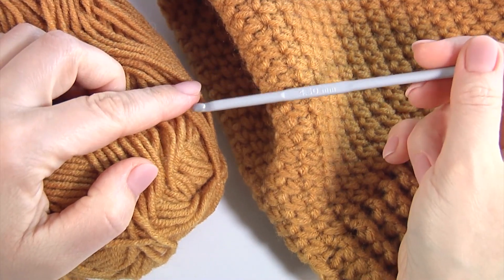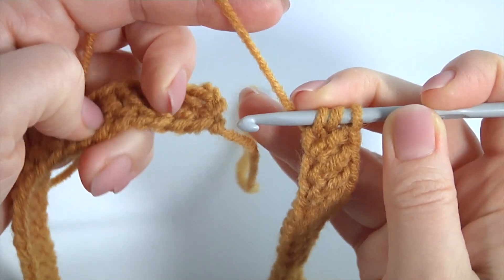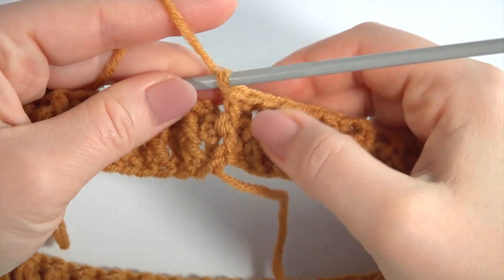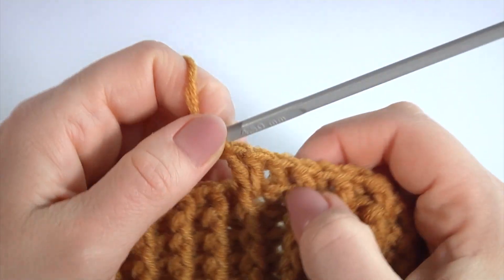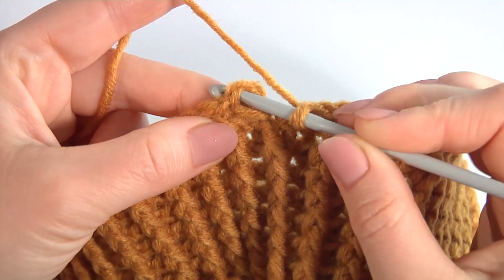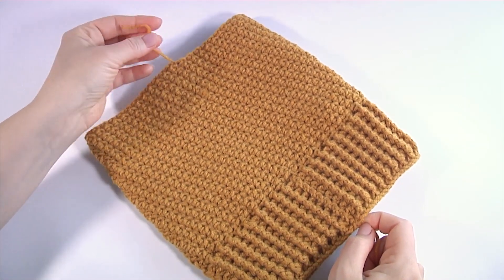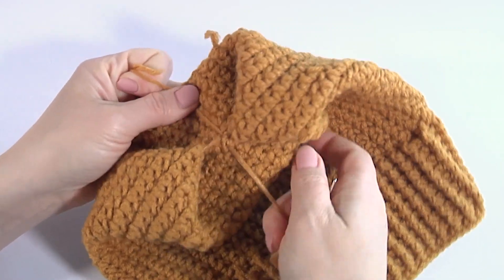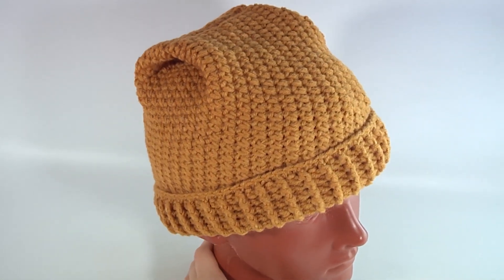EASY and Super Stylish!!! Unique Crochet Hat Idea For Beginners/Free CROCHET Hat PATTERN/Tutorial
Easy to crochet hat for complete beginners. For this one, I used 2 kinds of patterns.  For work, you need yarn: 49% wool, 51% acrylic, 240m /100g. Hook 4,5-5,0 mm. Tutorial 390
Everything Made By Hands - Made With Love!